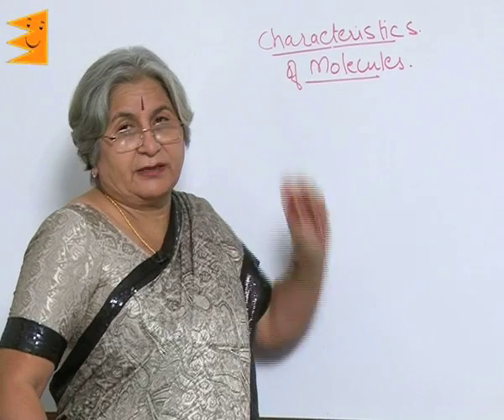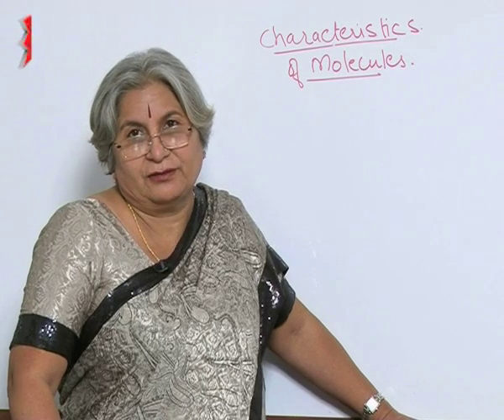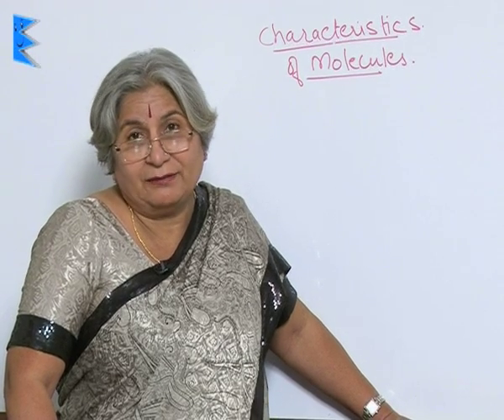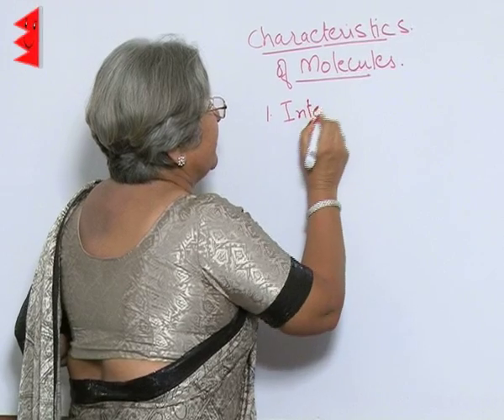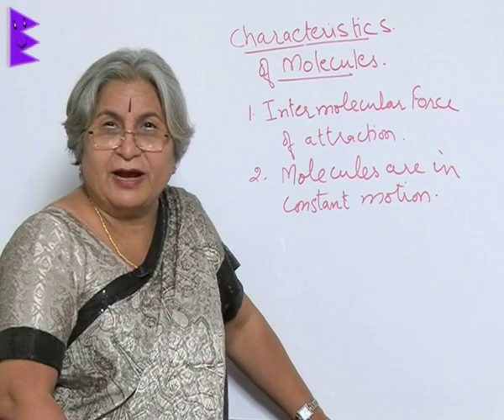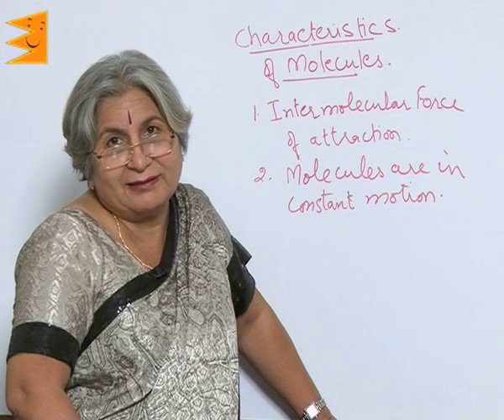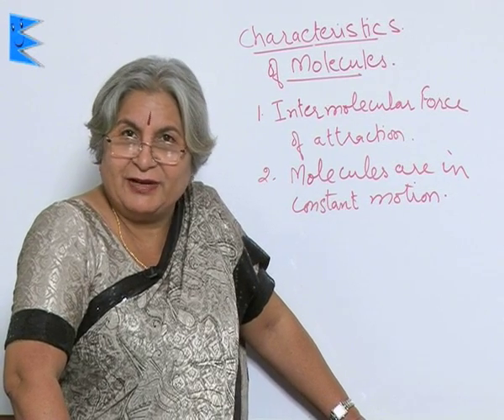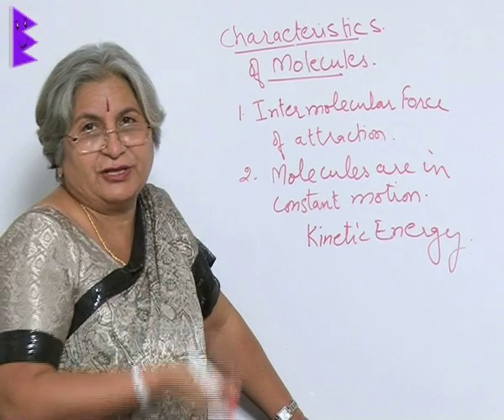CBSE Class 9 Chemistry Matter in Our Surroundings Characteristics Of Molecules |Extraminds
Topic: Characteristics Of Molecules
Extraminds